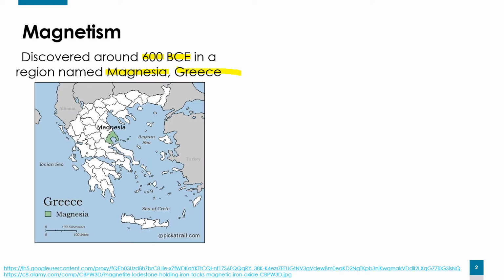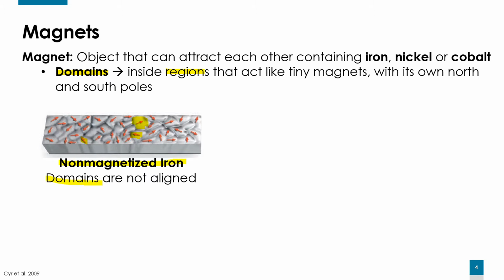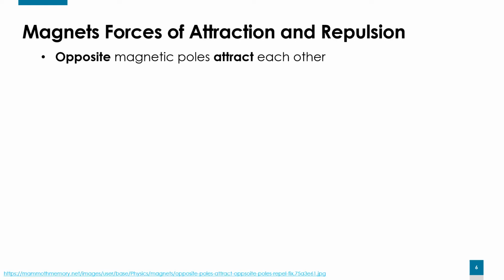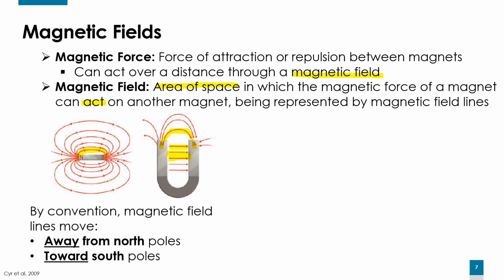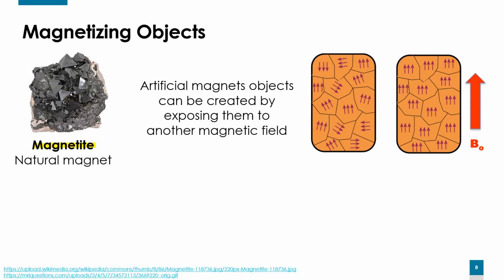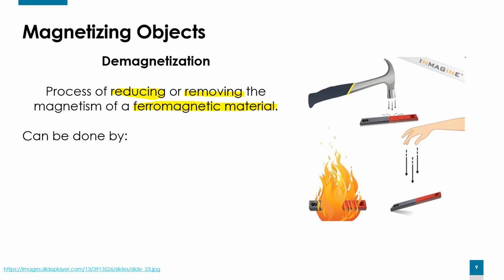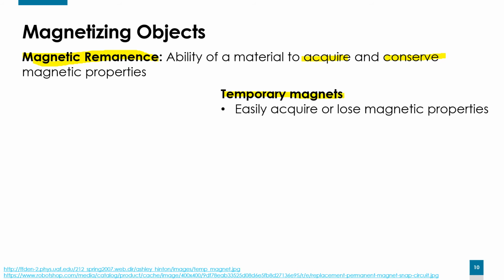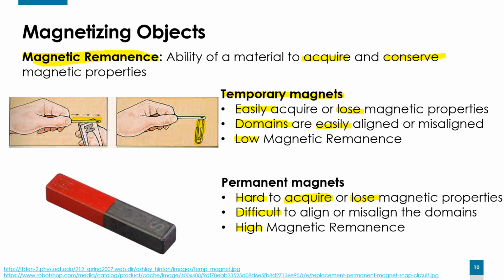Magnetism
In this video, I explain the theory about Magnetism.